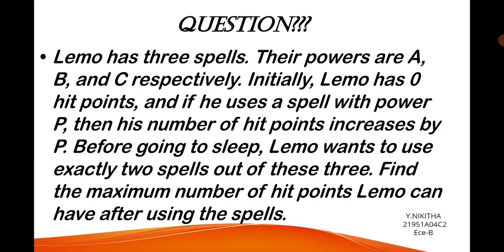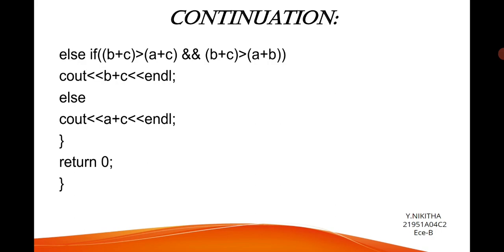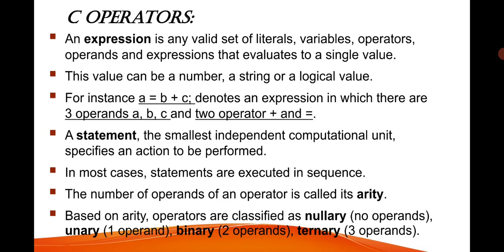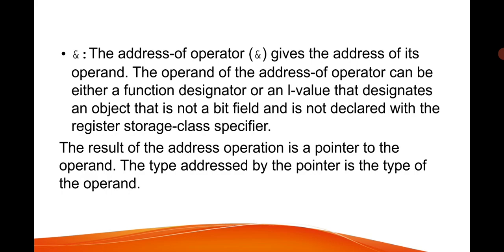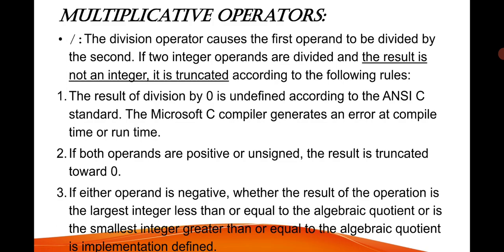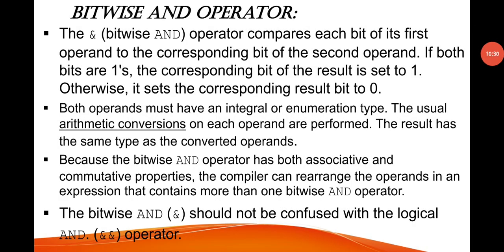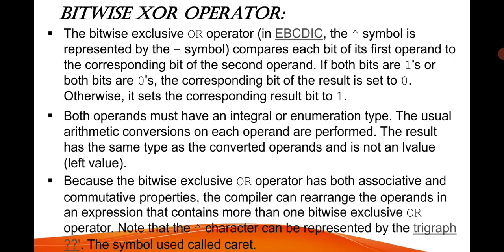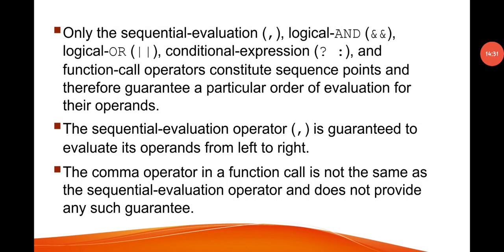C Tech talk video